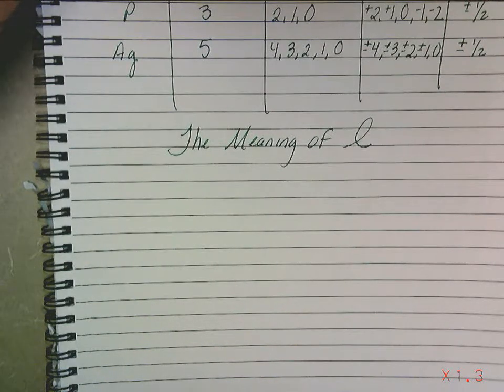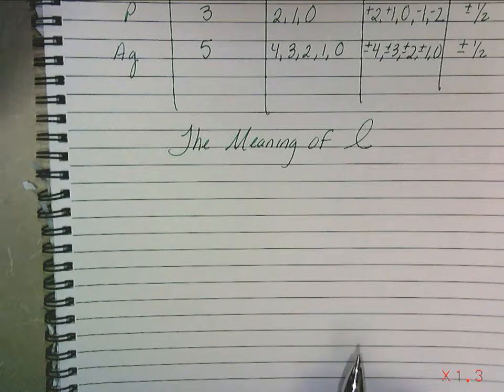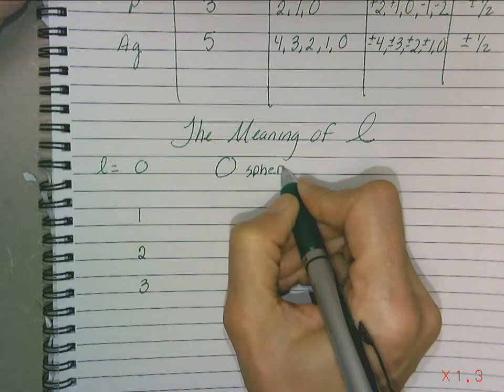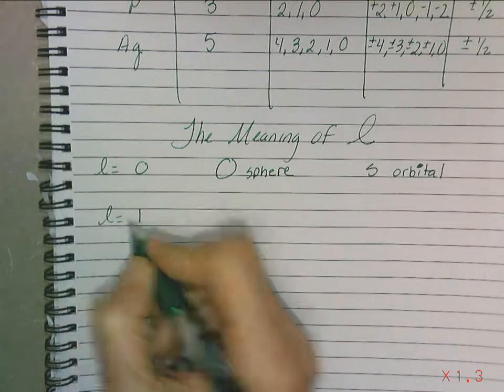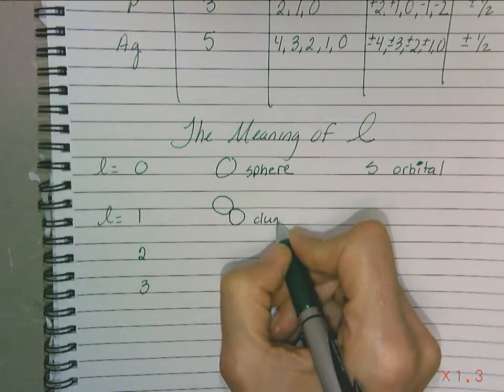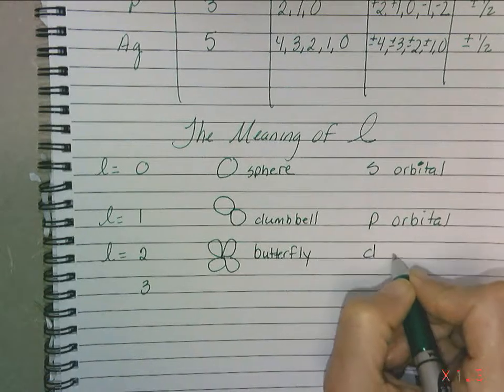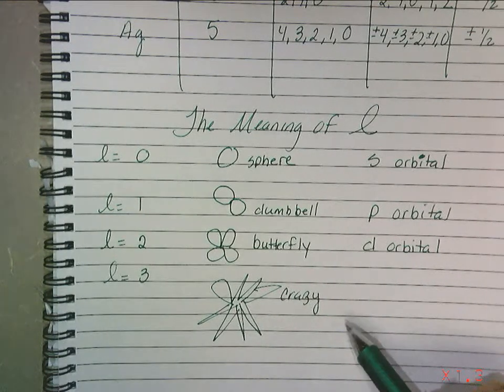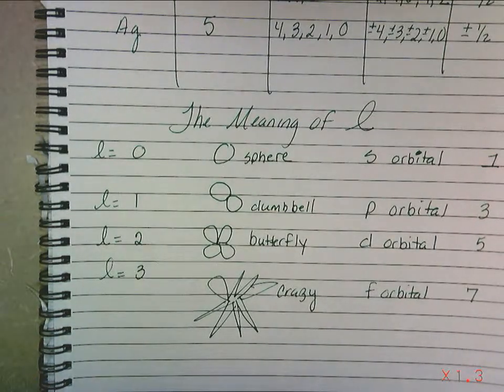the meaning of "l"